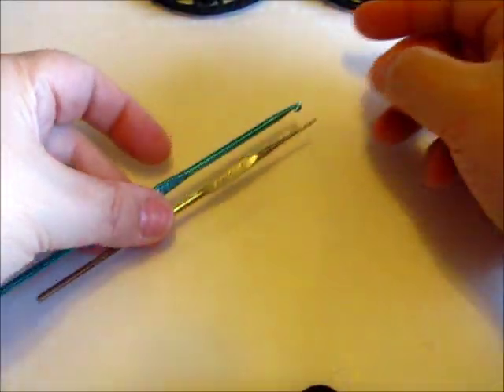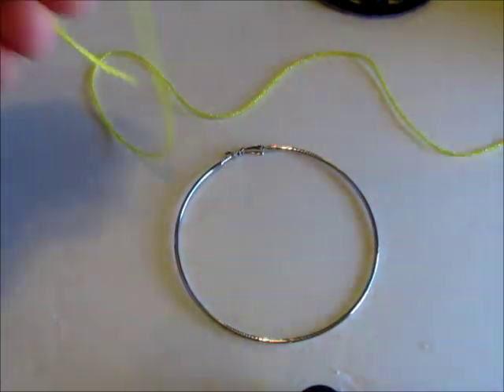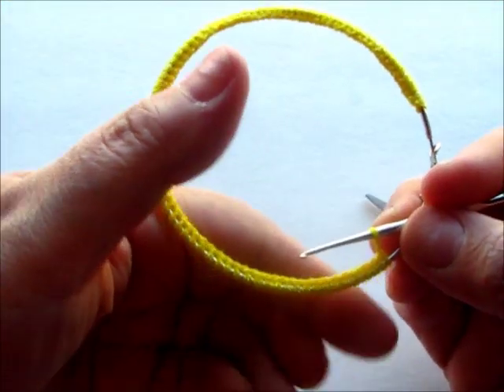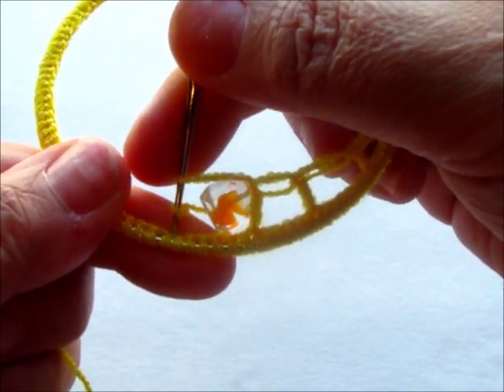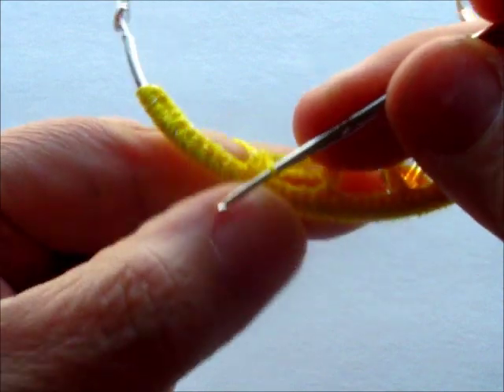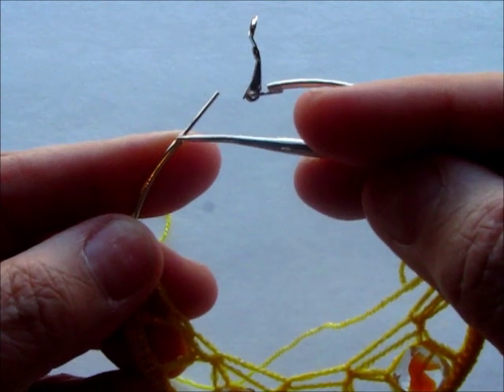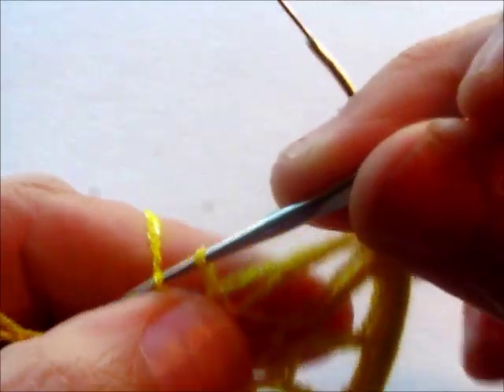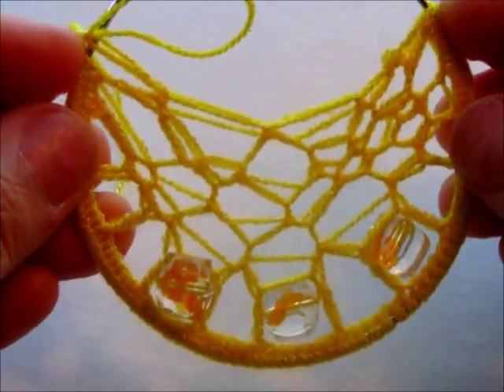Crochet Web Earring Tutorial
A step by step tutorial on how to make my crochet web earrings.